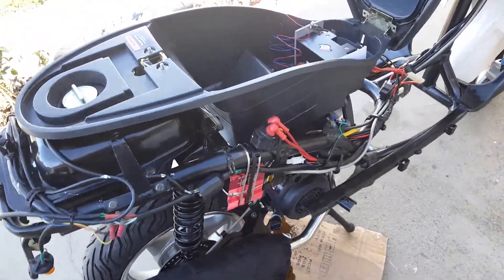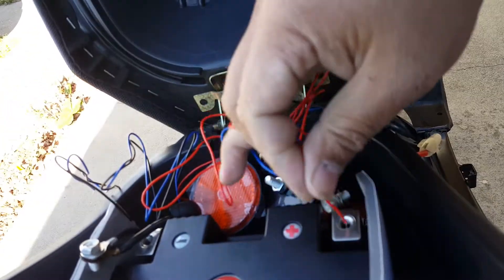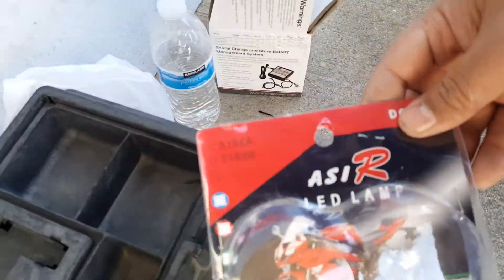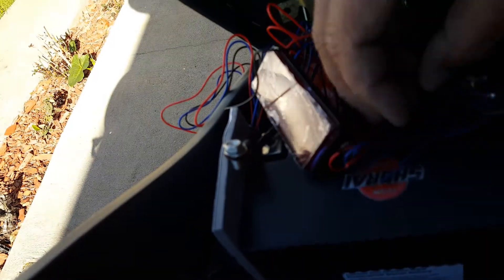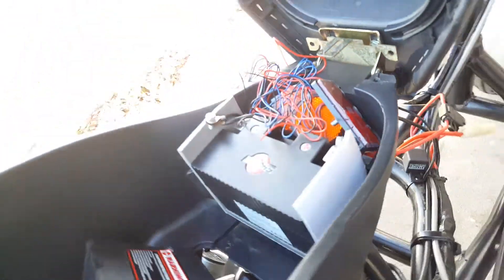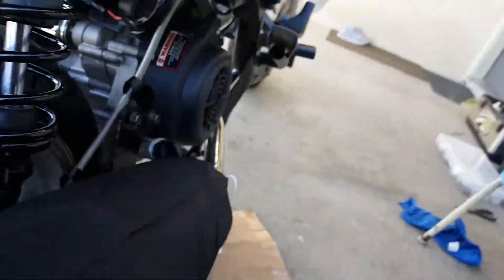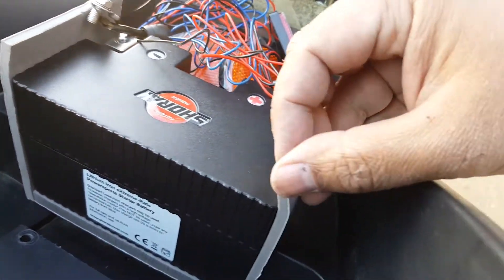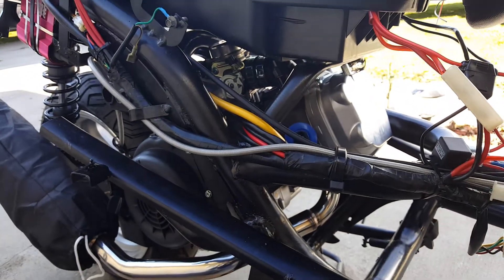GY6 Engine Oil Burping, Shorai Battery and Lights Hookup 3 of 10